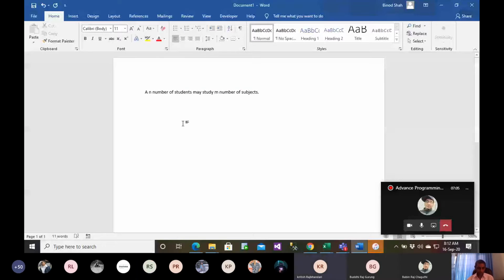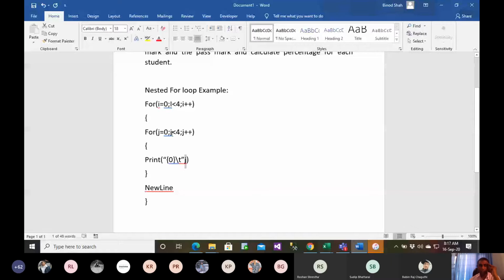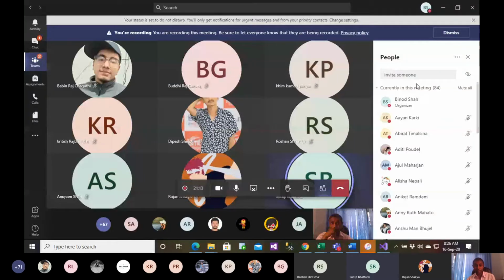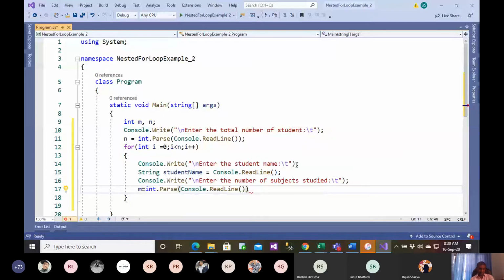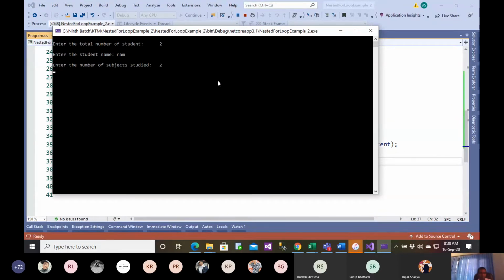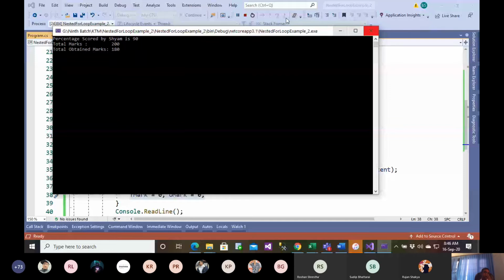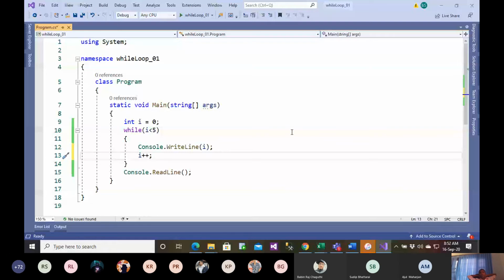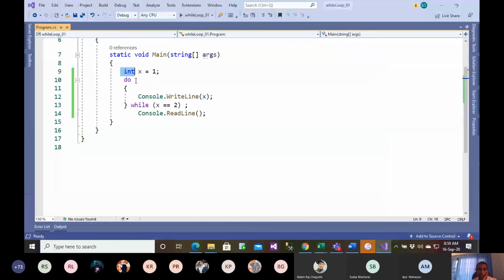Advanced Progamming | 2020-09-16 | Binod Shah